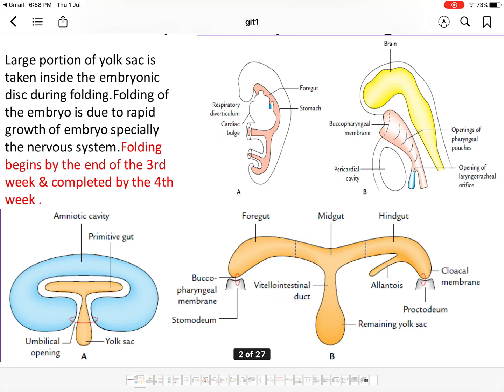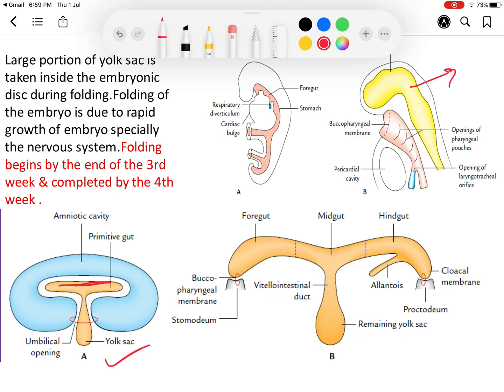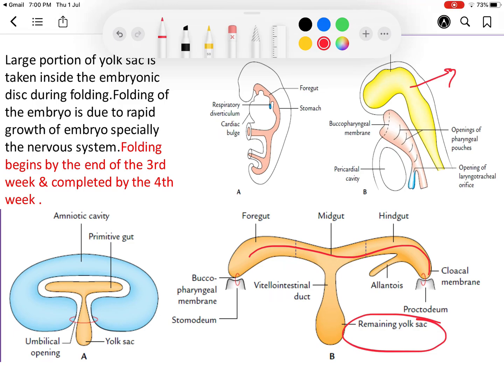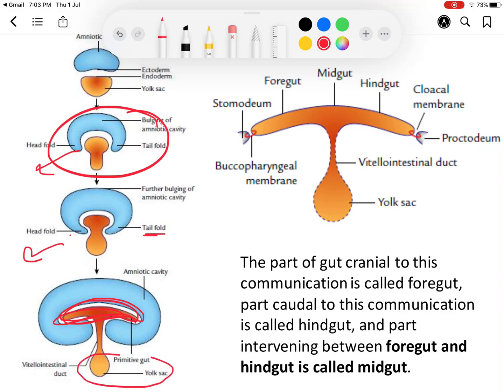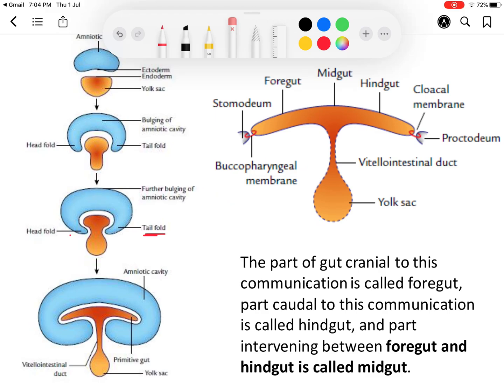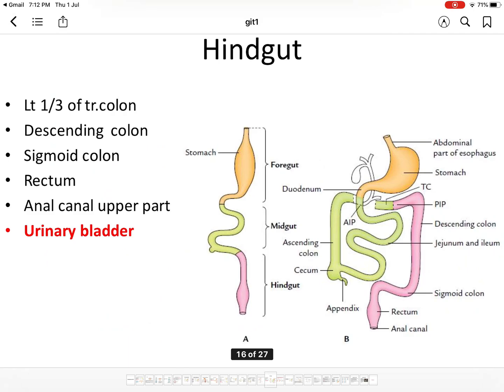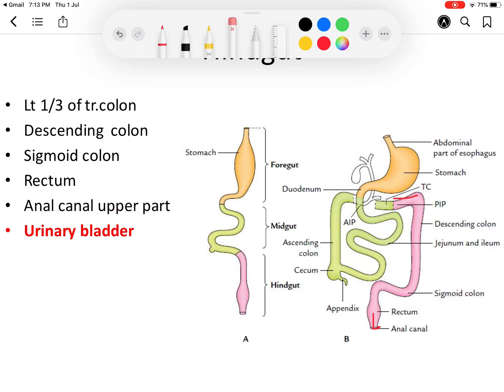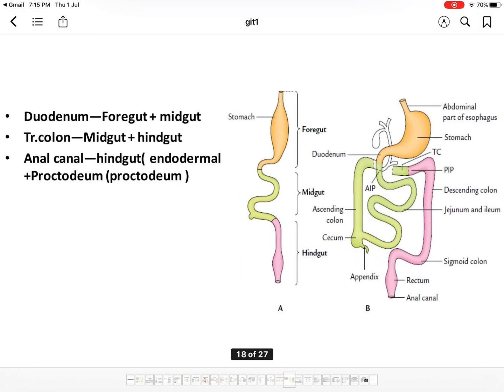Embryology of GIT (gastrointestinal tract)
Primitive gut & it’s derivatives